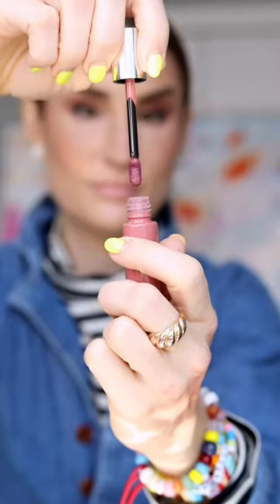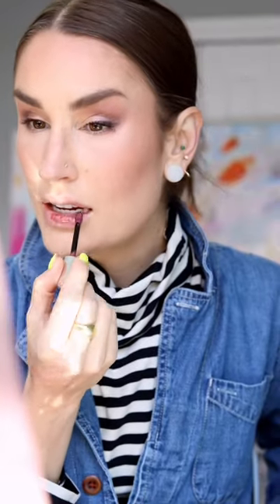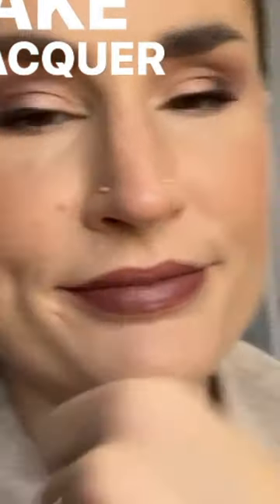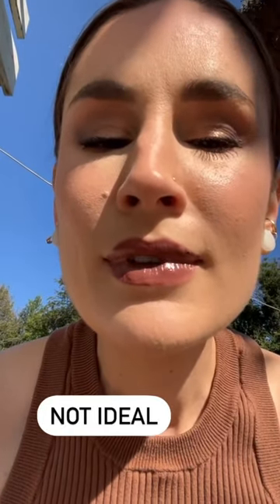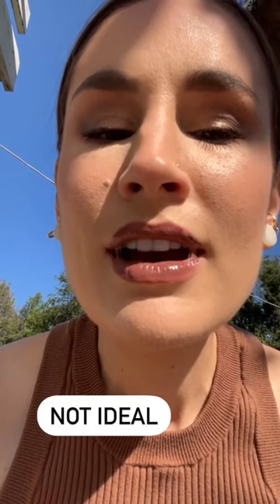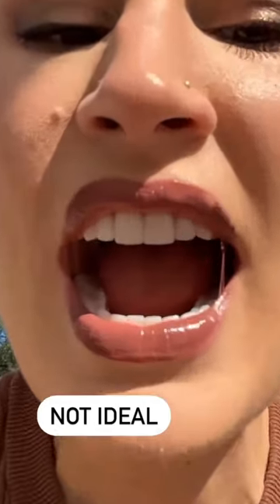HAUS LABS Atomic Shake Lip Lacquer | Honest Review